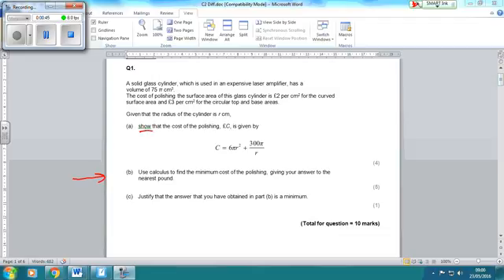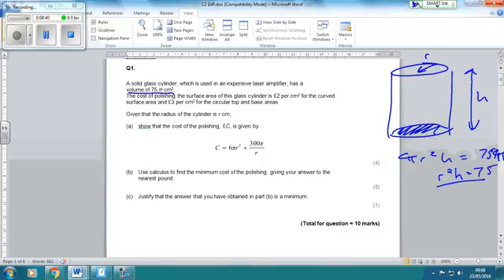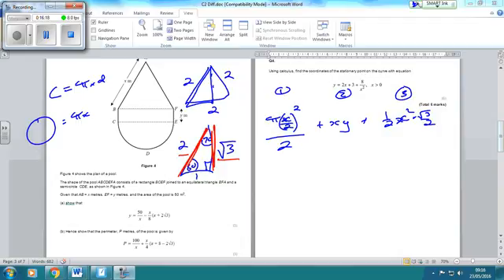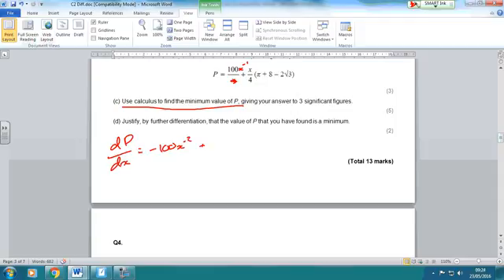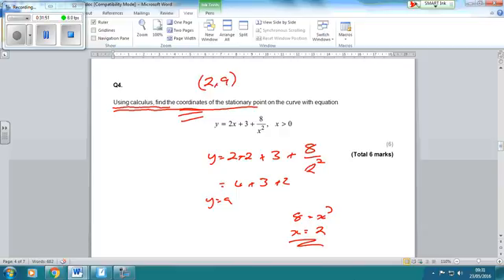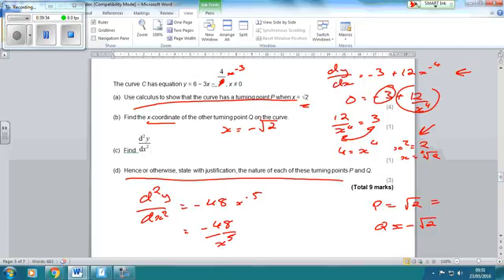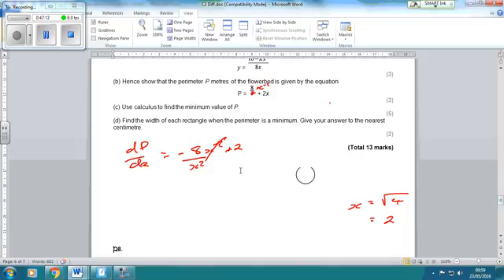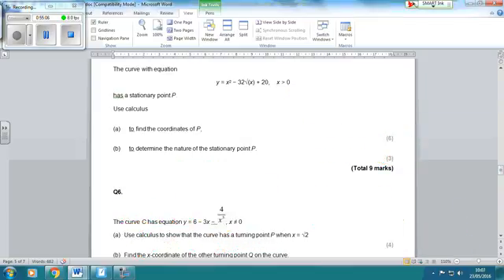RescorlaMaths Calculus revision video C2 past paper edexcel questions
Video on all of the recent edexcel exam questions on calculus.

The key point is WHEN THE QUESTION ASKS TO FIND A MINIMUM, MAXIMUM OR A STATIONARY POINT, DIFFERENTIATE AND SET EQUAL TO ZERO.